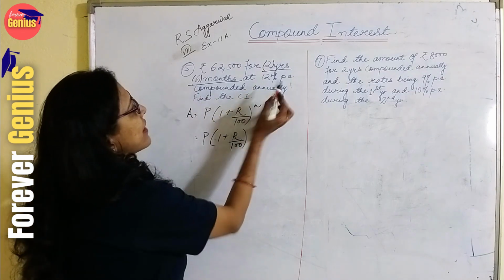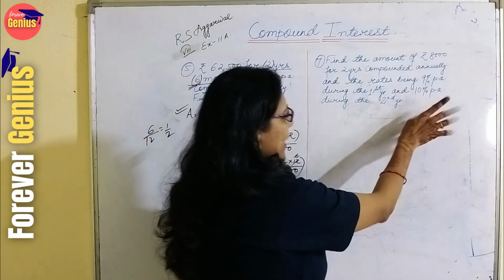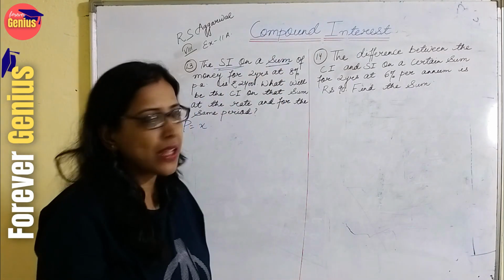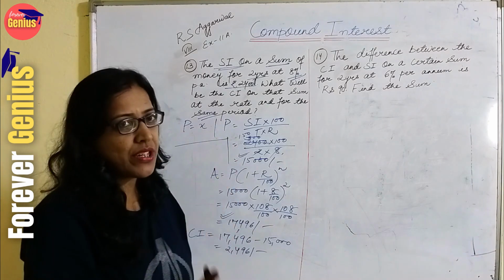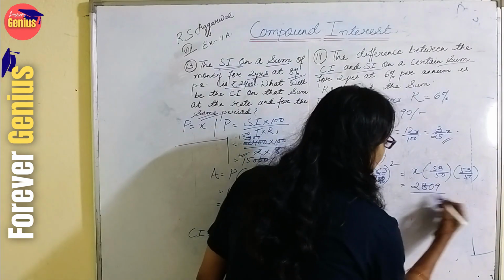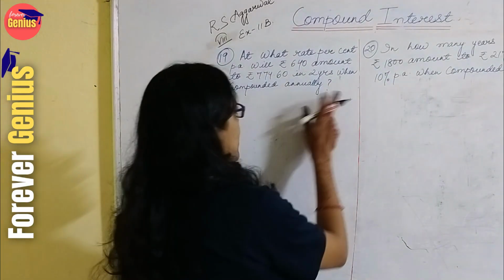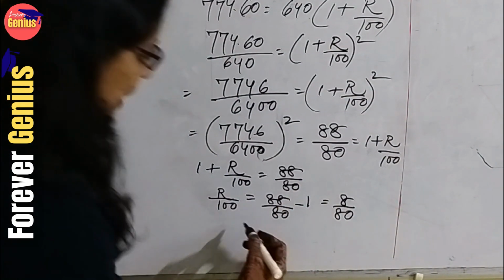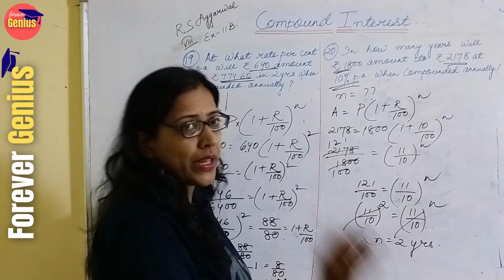Compound Interest tricky sums solved | Books of R S Aggarwal |Class 8 | Easy Learning By Reena mam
Compound interest sums of Class 8 sums solved from the book of R S Aggarwal.

Compound interest is calculated by multiplying the initial loan amount, or principal, by the one plus the annual interest rate raised to the number of compound periods minus one.
A = P(1 + \frac{r}{n})^{nt}
A = final amount
P = initial principal balance
r = interest rate
n = number of times interest applied per time period
t = number of time periods elapsed

Compound interest is when the interest you earn on a balance in a savings or investing account is reinvested, earning you more interest. As a wise man once said, “Money makes money. And the money that money makes, makes money.” Compound interest accelerates the growth of your savings and investments over time.

Simplification. BODMAS Rule

 Number system

Percentage first Episode